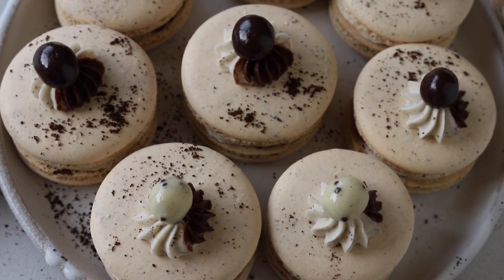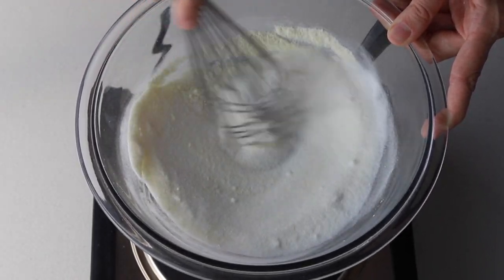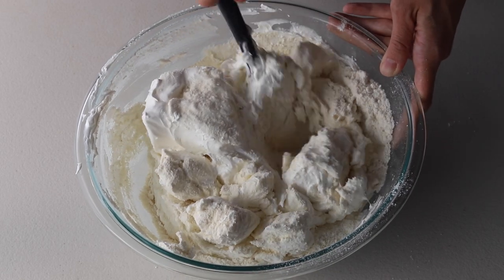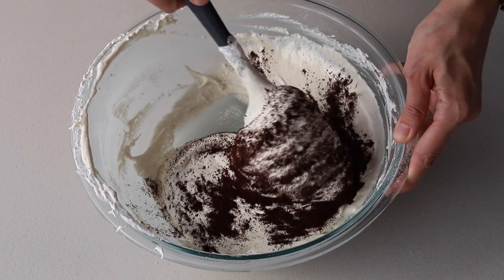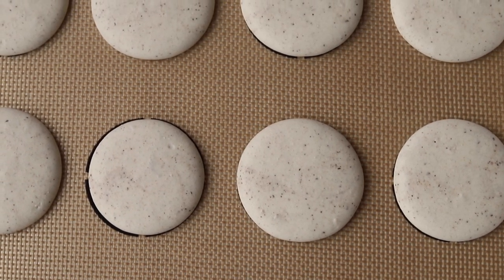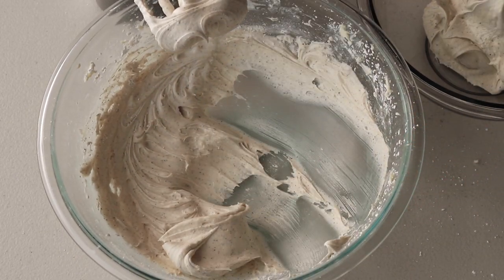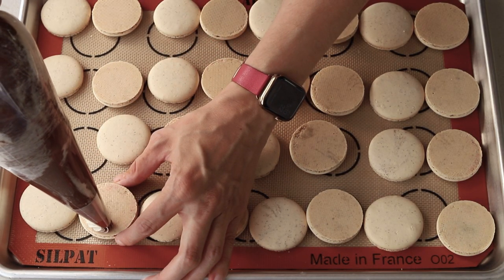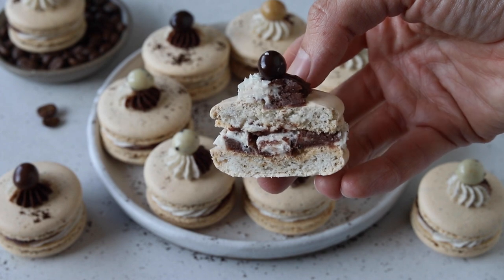Coffee Macarons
Coffee Macarons filled with a swirl of Espresso Frosting and Mocha Frosting, topped with a chocolate covered espresso bean.

I made these shells using egg white powder as you can see on the video, you don't have to use it. It's totally optional, but can be beneficial.

Please read the notes below!

Coffee Macaron Shells

100 grams egg whites
100 grams white granulated sugar
4 grams egg white powder (optional)
105 grams almond flour
105 grams powdered sugar
1 teaspoon espresso powder

Espresso Frosting and Mocha Frosting

1/4 cup cream cheese, softened 56 grams
2 tbsp butter, softened 28 grams
1 1/2 cup powdered sugar, sifted 187 grams
1/2 tsp Kahlua or vanilla extract
1/2 tsp espresso powder
2 tbsp cocoa powder
1 tsp milk or water (if necessary)

Egg white powder: Egg White Powder is not the same as meringue powder. Egg white powder is made of only egg whites. They help with getting fuller shells, and specially when adding a lot of food coloring to the batter, because they make the shells dry faster. I recommend experimenting with it if you can find it. I use 4 grams for each 100 grams of egg whites.

Food coloring: Make sure to use gel food coloring if using any. I use Wilton Color Right Performance Food Coloring Set. If you are a beginner macaron baker, I recommend going easy on the food coloring, as it can alter your batter a lot, and it can take extra mixing time, specially if you continue to add the food coloring as you do the macaronage.

Espresso powder: While espresso powder and instant coffee are not the same, you could use instant coffee in this recipe if you don’t have espresso powder.

Kahlua: If you can’t find Kahlua, or don’t want to use it, just go for any coffee liqueur, or coffee extract. You can also simply use vanilla extract instead.